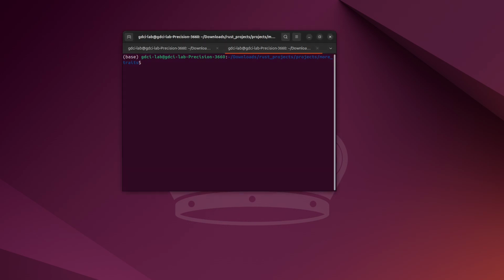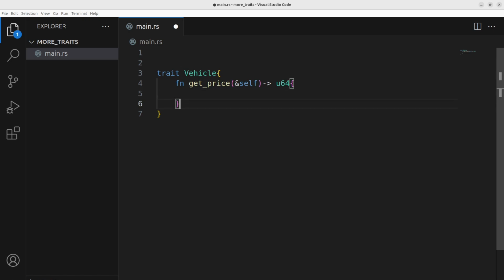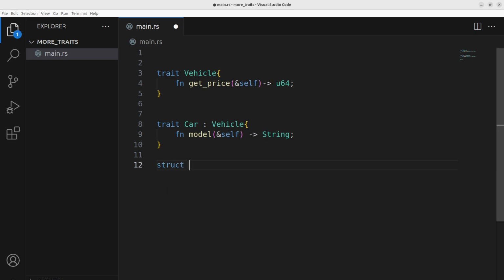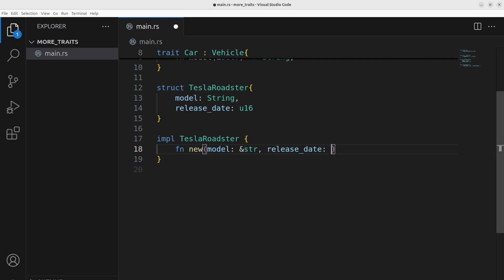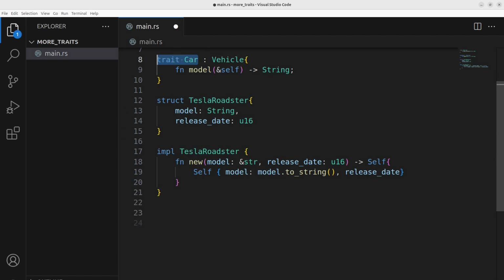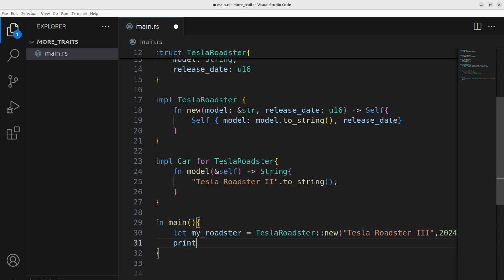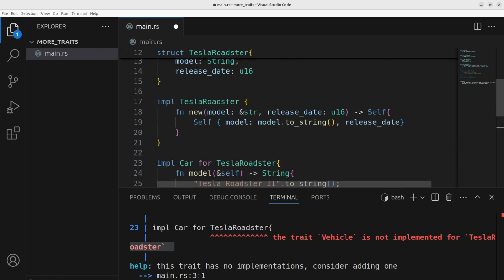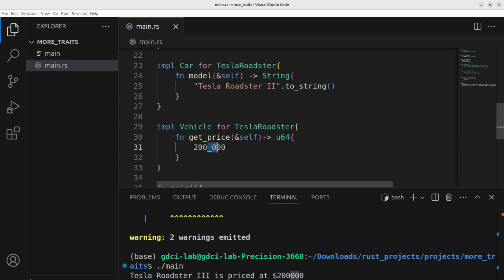Traits in Rust Inheritance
We dive into inheritance of traits in Rust. With examples to demonstrate inheritance